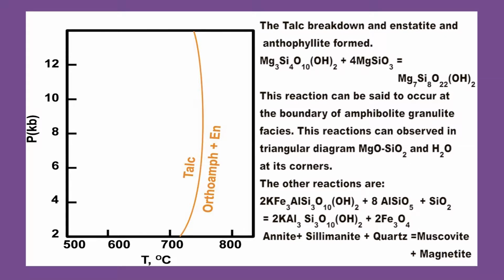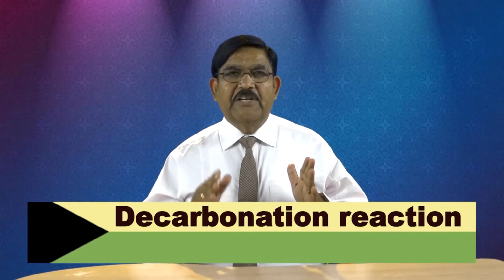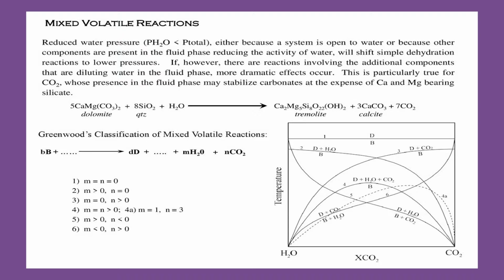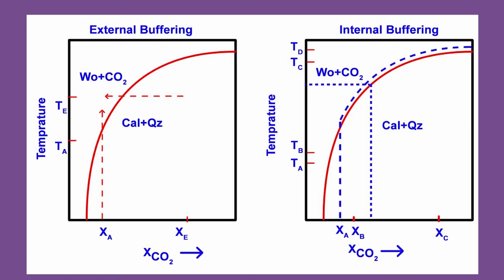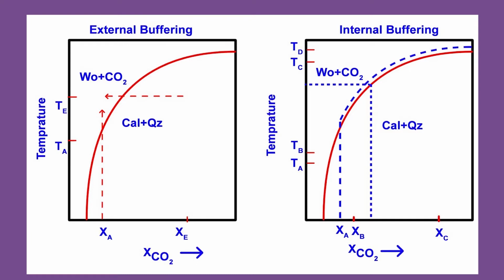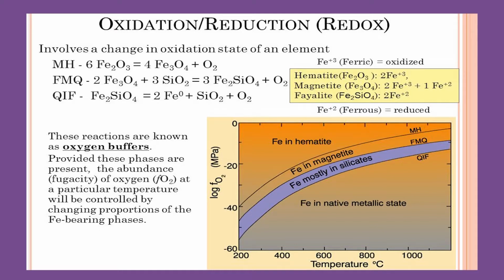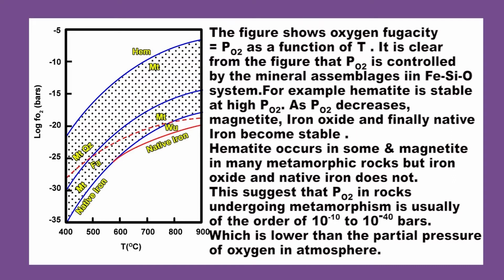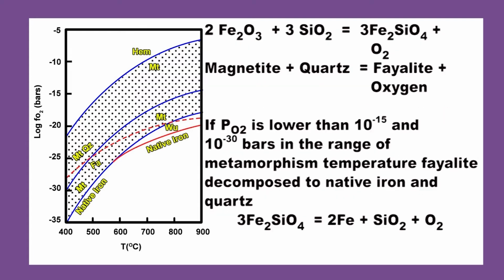W7D3 Different Types of Metamorphic Reactions PART 2 (Metamorphic Petrology & Thermodynamics)